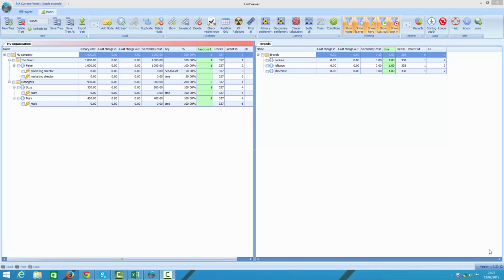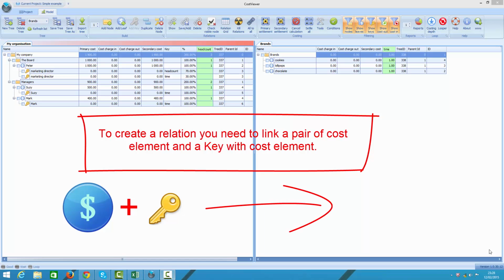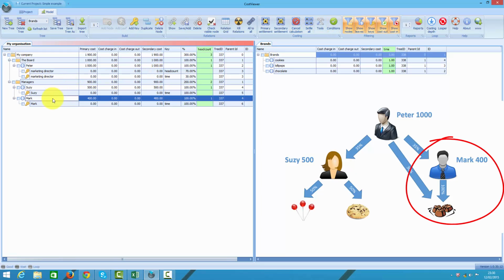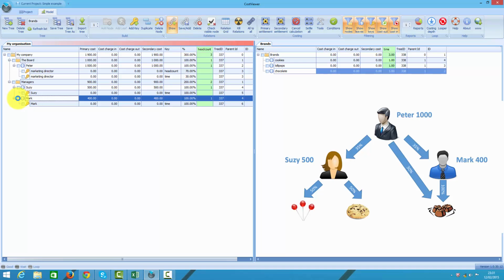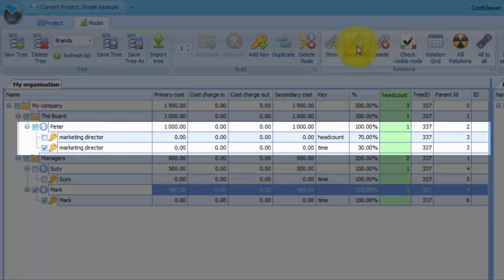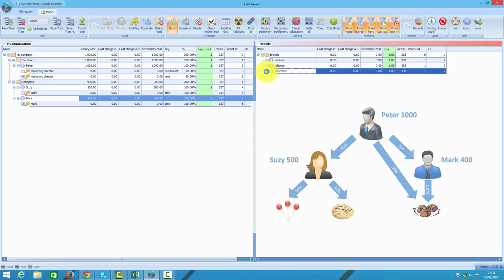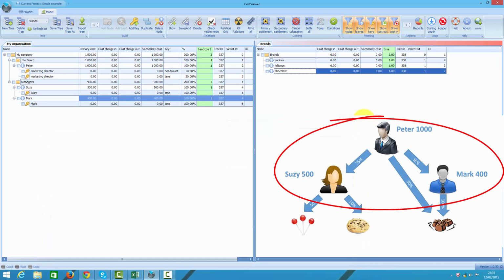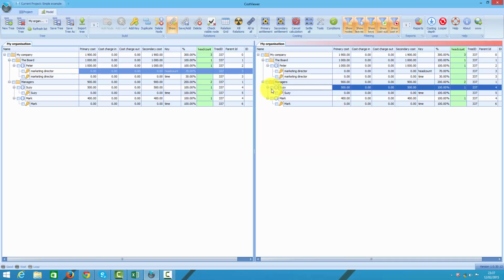Relations. Part 1.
In the tutorial I'm going to show you some basic rules that govern creating, displaying and deleting relations.